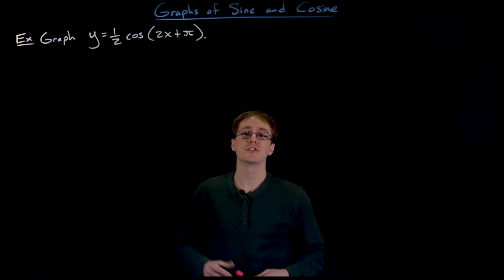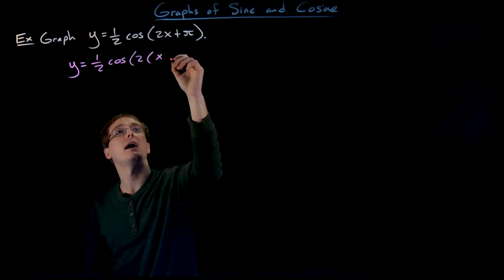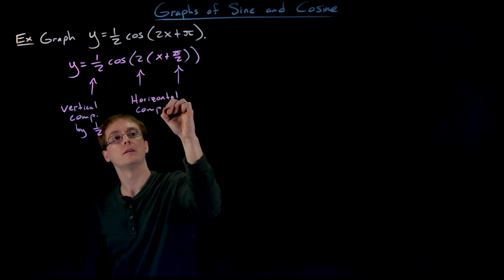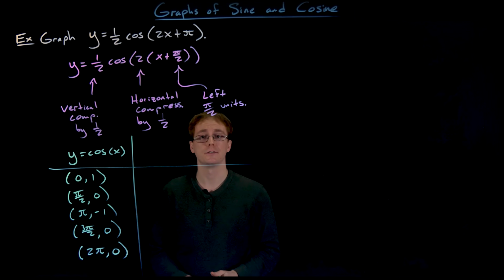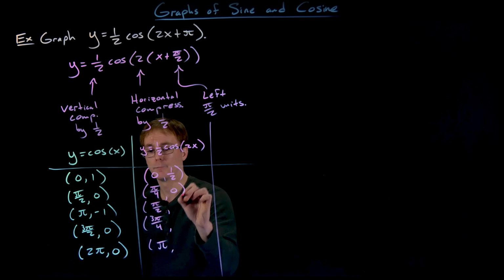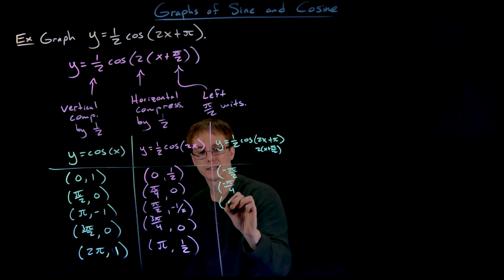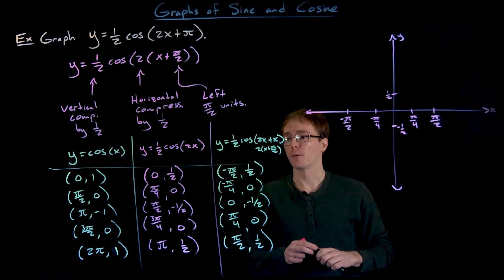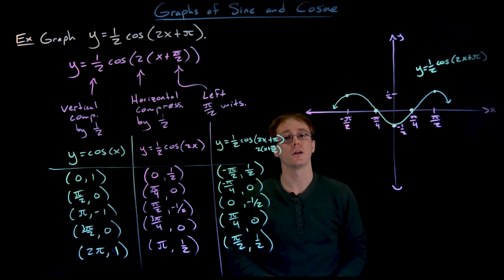A Cosine Transformation with Changes to Period and Amplitude